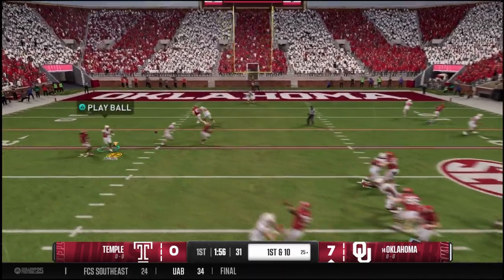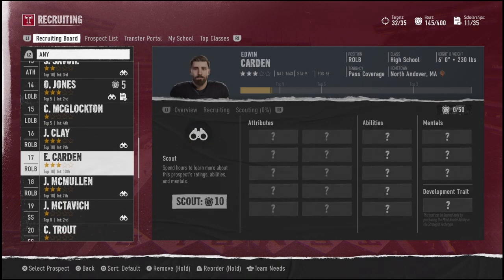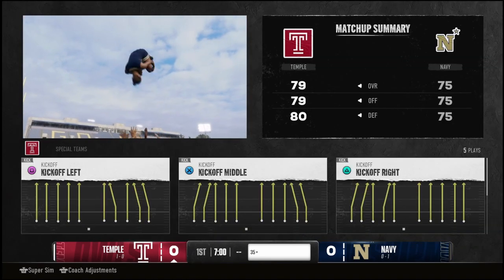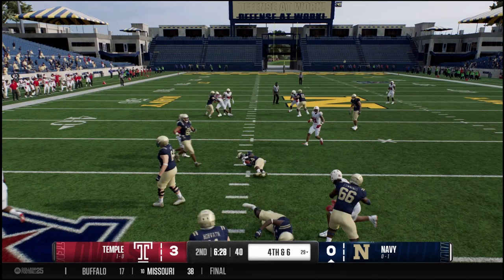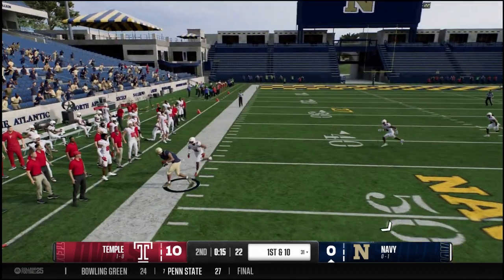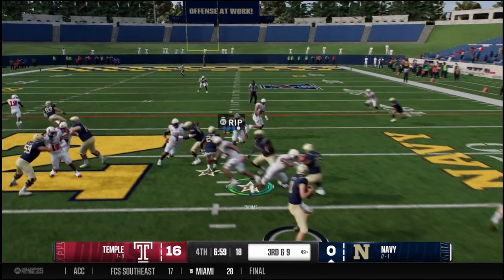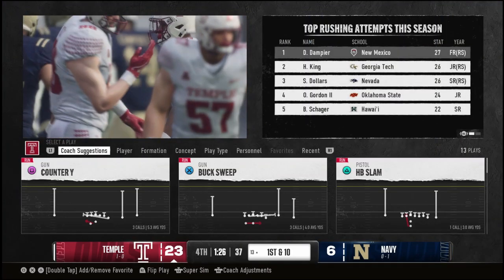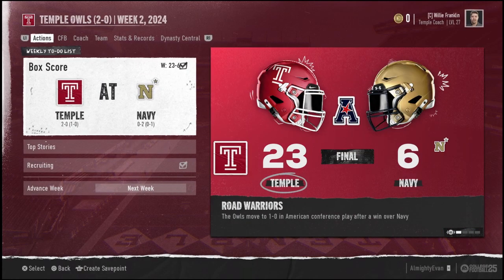Our First Conference Game | Temple Owls CFB 25 Dynasty | Ep. 3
Excited to start a brand new dynasty on College Football 25 with the Temple Owls! It's been a long time since a new college football game has been released, and I am looking forward to growing this Temple program into a Collegiate powerhouse.

I plan to play almost every snap of this series, and will attempt to make things as realistic as possible. Also, I would love to hear any and all feedback you may have to make this series the best it can be.

I would like for this to be a long series spanning multiple years and growing the Owls to become a consistently competitive team not just in the American conference, but in the whole national landscape.